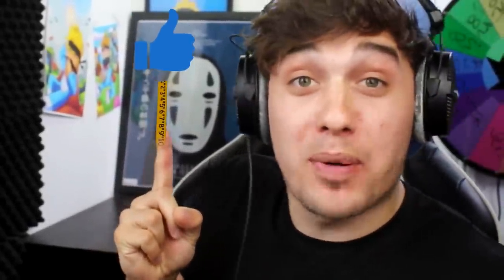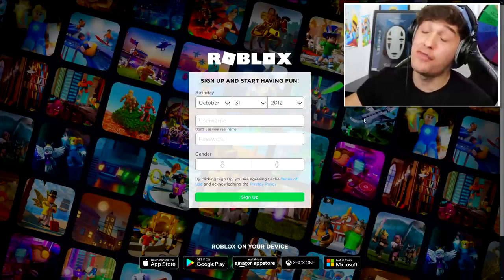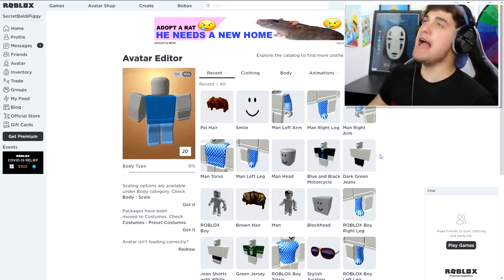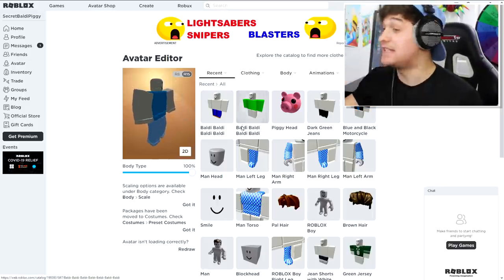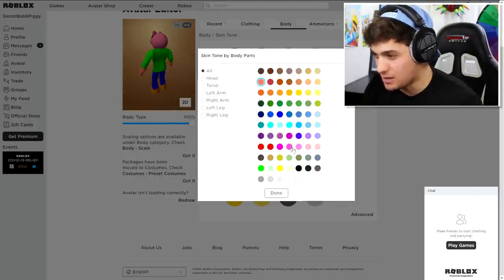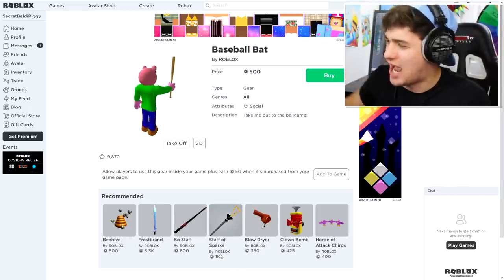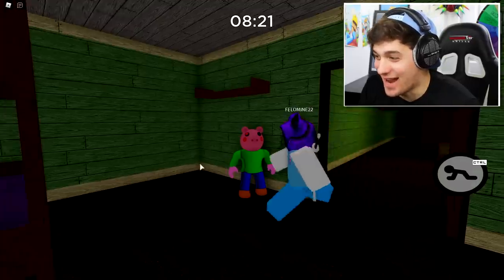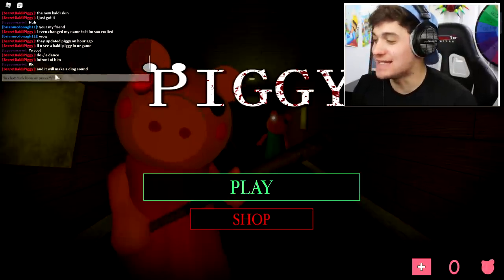PIGGY DISGUISE TROLLING!! | Pretending To Be FAKE BALDI PIGGY In Roblox PIGGY!! [SECRET SKIN TROLL]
Today i Create BALDIs basics a roblox piggy skin and use it to secret skin/dance troll a ton of players!! IT WORKED!!

🛒 Hottest Merchandise!!

--Credits--

Music & Sounds:
Epidemic Sounds